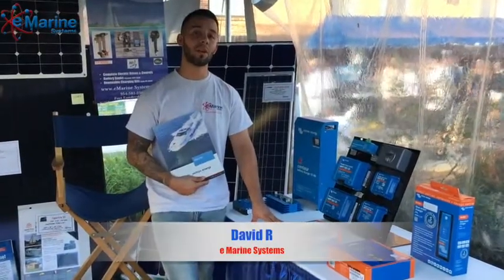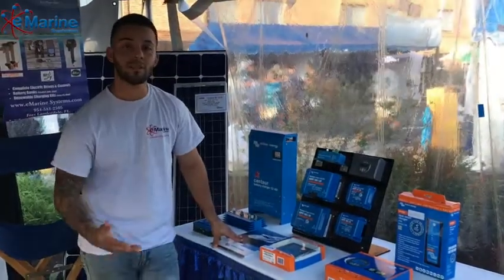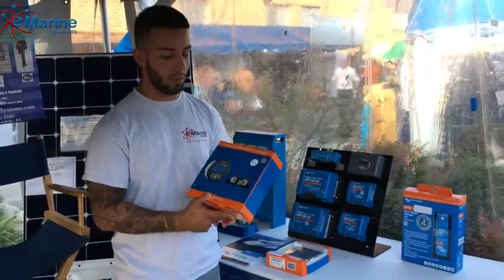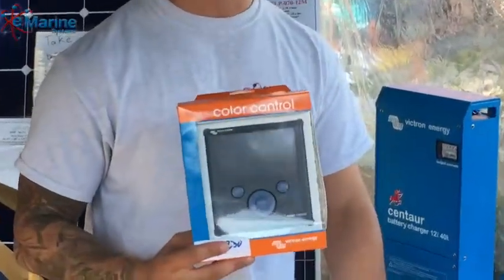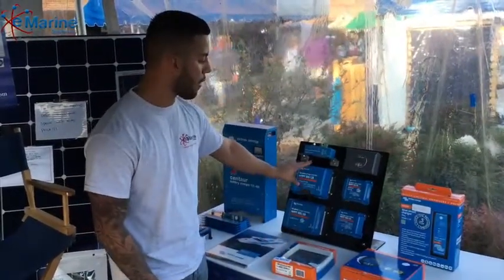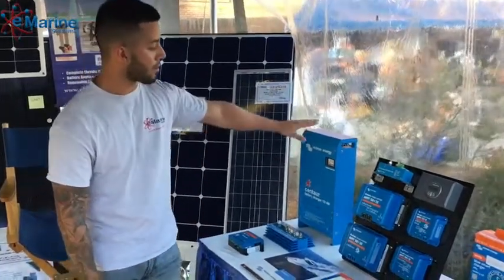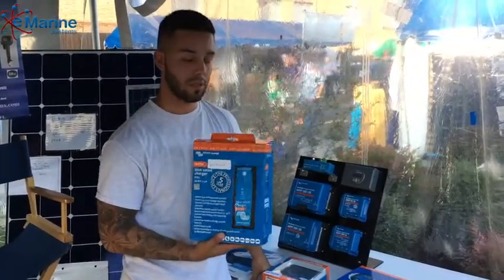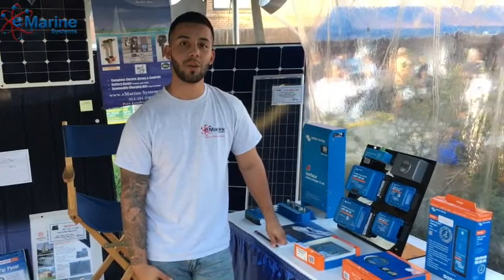Annapolis 2018 Victron Energy - e Marine Systems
Victron Energy has established a global reputation as a
manufacturer of robust and reliable components for autonomous power generation and solar systems. Find their incredible products at e Marine Systems.